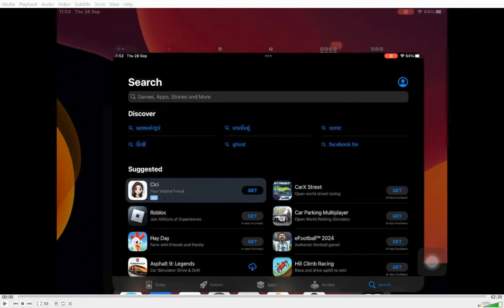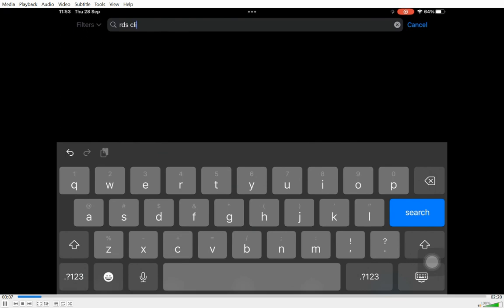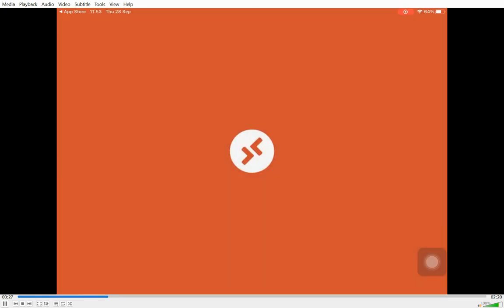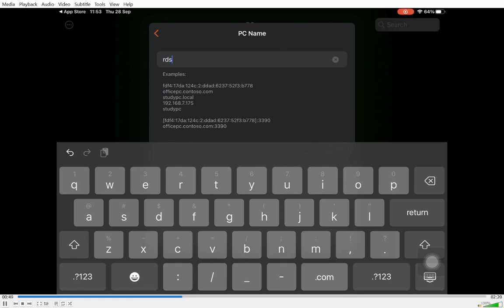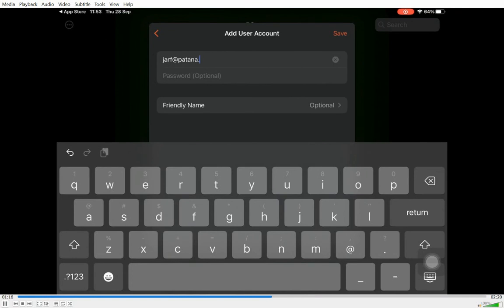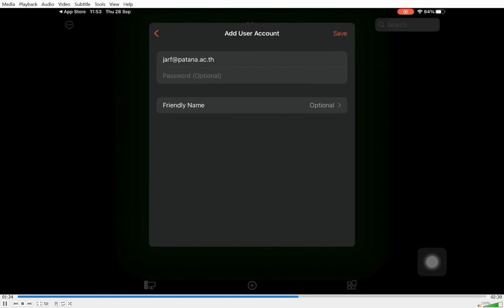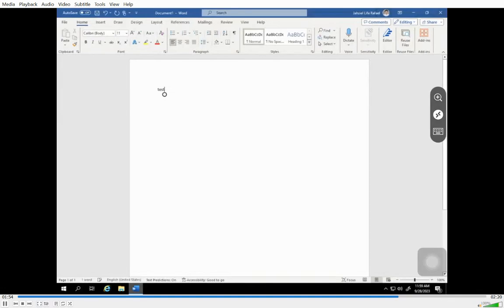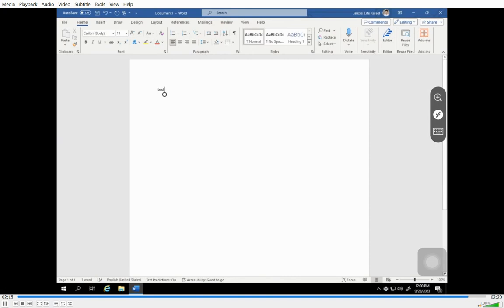Remote Desktop App for Printing from an iPad